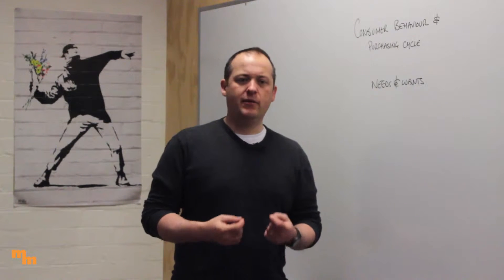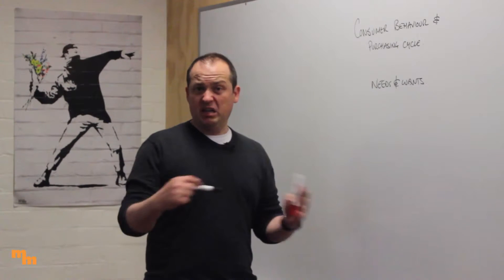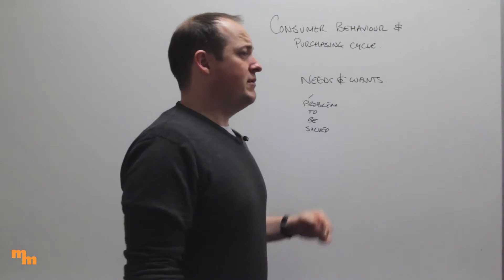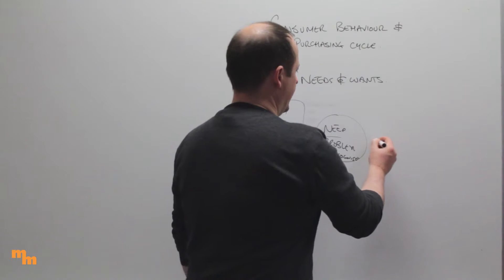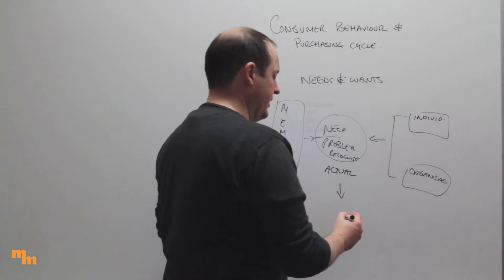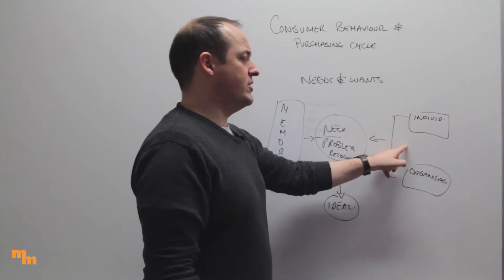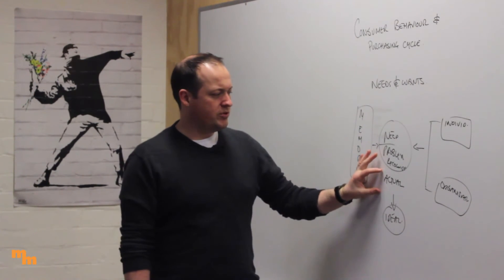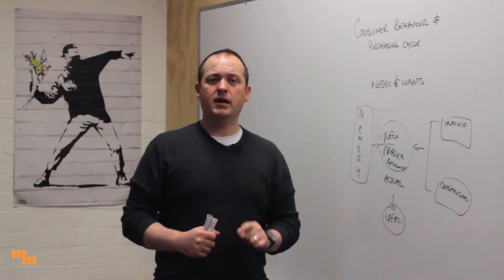10 purchasing cycle - need/problem recognition